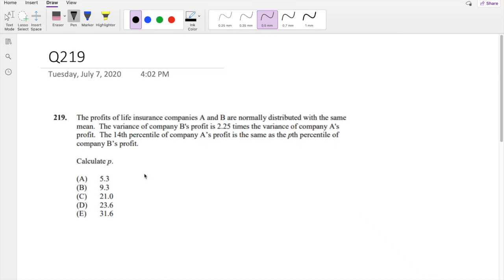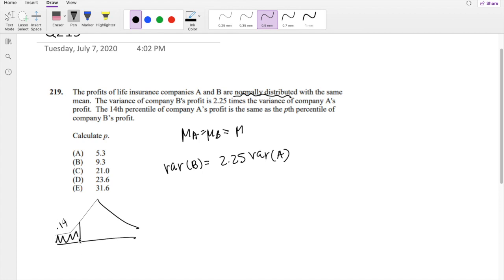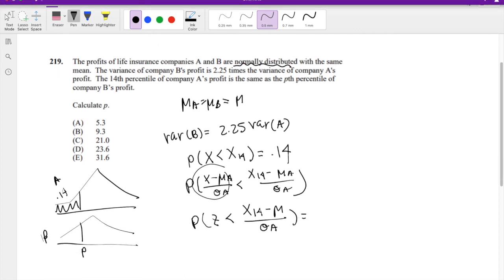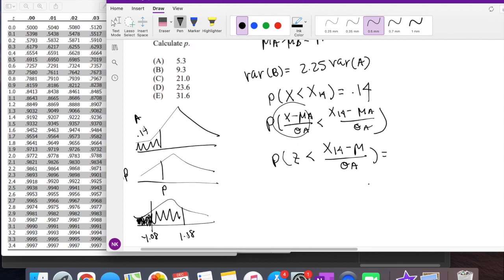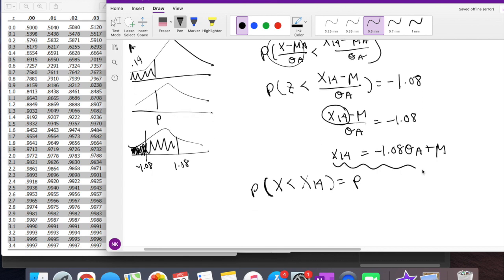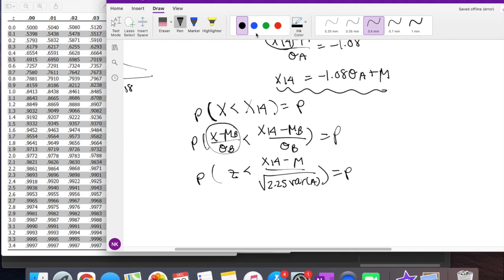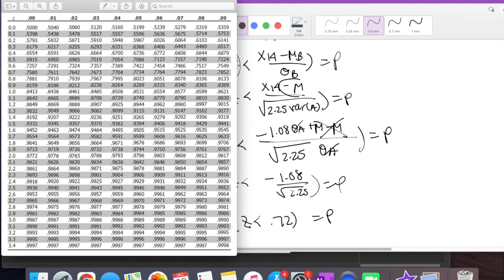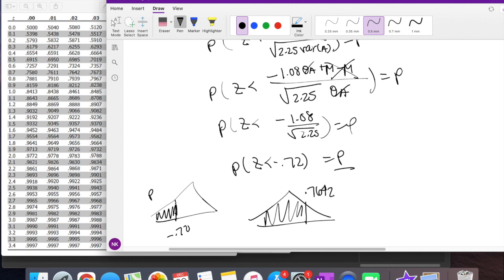SOA Exam P Question 219 | Percentile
The profits of life insurance companies A and B are normally distributed with the same
mean. The variance of company B's profit is 2.25 times the variance of company A's
profit. The 14th percentile of company A’s profit is the same as the pth percentile of
company B’s profit.
Calculate p.
(A) 5.3
(B) 9.3
(D) 23.6
(E) 31.6